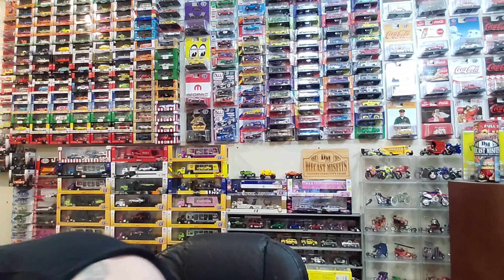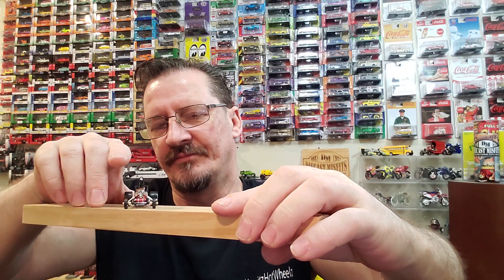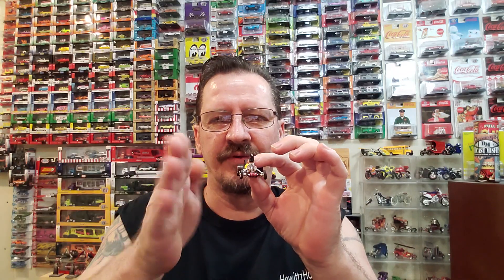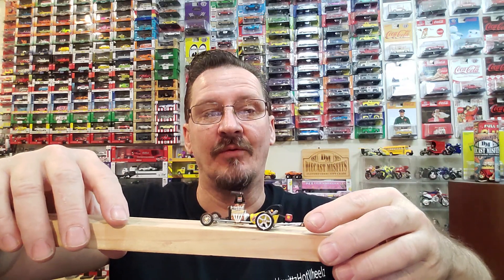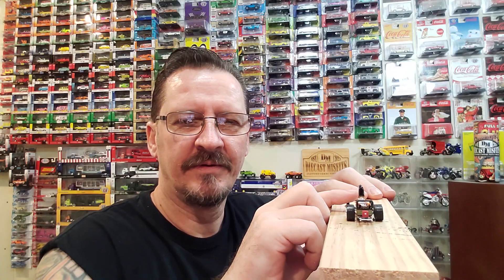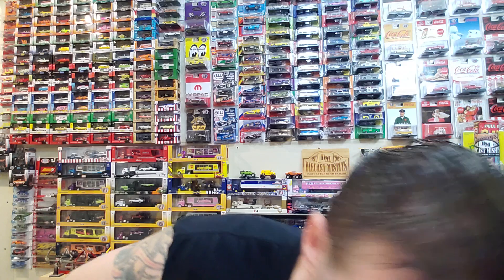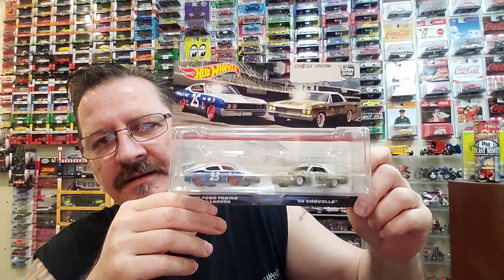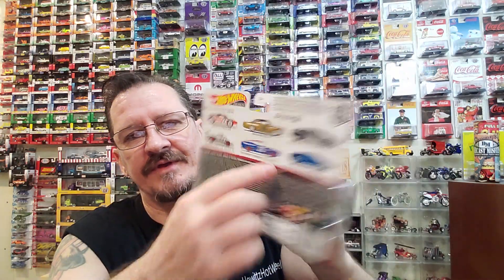HOTWHEELS MAIL CALL FROM OUR BUDDY MINIATURE MUSTANGS AND A LIL UPDATE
What's up y'all. Well I received a cool Hotwheels mail call from our buddy Stephen over at Miniature Mustangs, go check him out, he has alot of cool castings. Thanks for the pkg buddy. Also a lil update on Customs to come. Thanks again for all of the support my friends 👍✌️😁